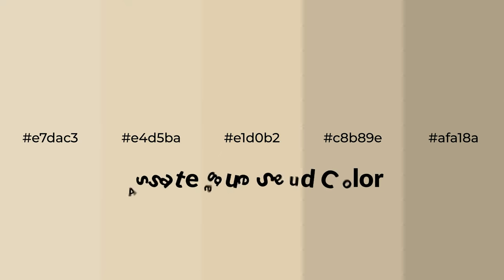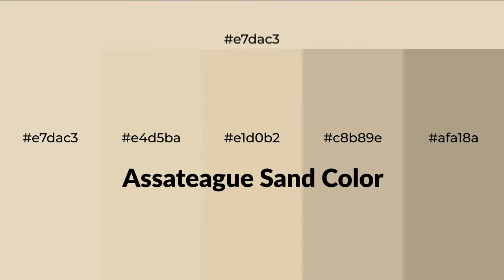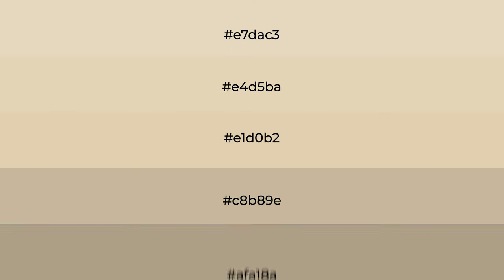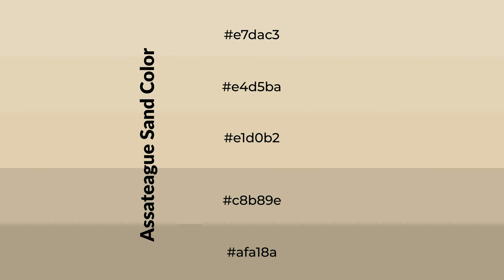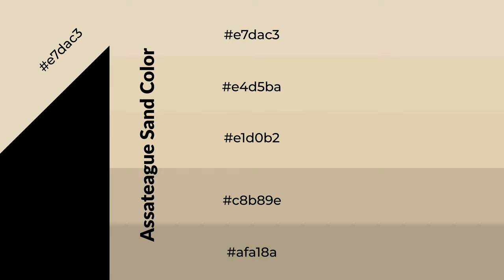Shades & Tints of Assateague Sand color e1d0b2 A Warm Green color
Shades of Assateague Sand color e1d0b2 Warm Shades of Assateague Sand color with Green hue for your project!

Shades
Hex c8b89e

Tints
Hex e4d5ba

Assateague Sand is a warm color, and it emits cozier and active emotion. Warm colors are symbols of warmth, fire, heat, and sunshine. It also evokes joy, passion, love, and even anger emotions. You can see them used in Restaurants and Gyms.